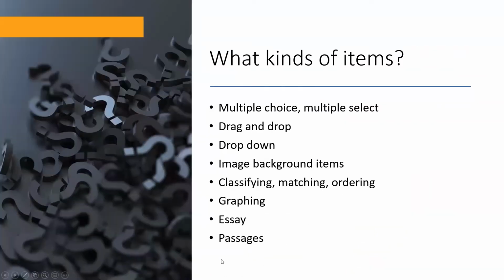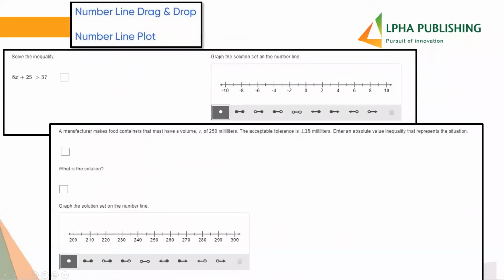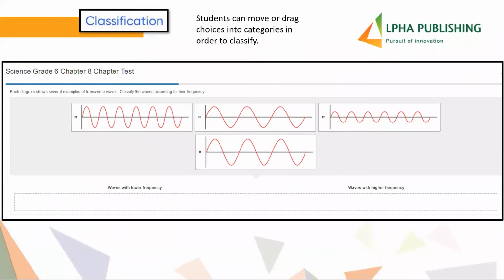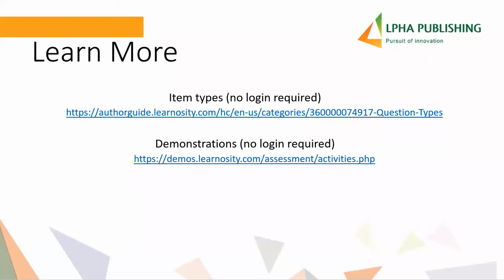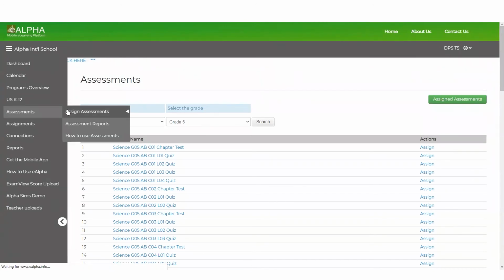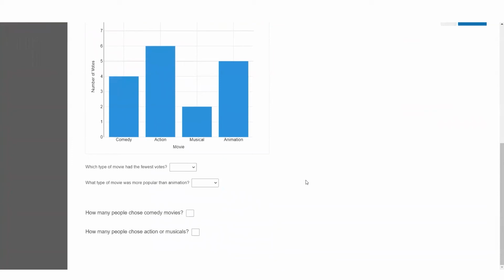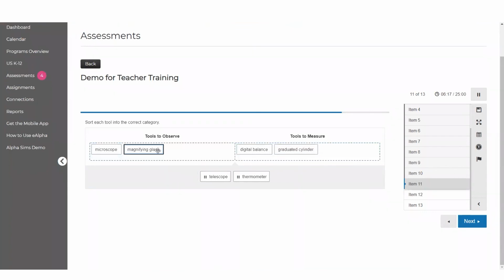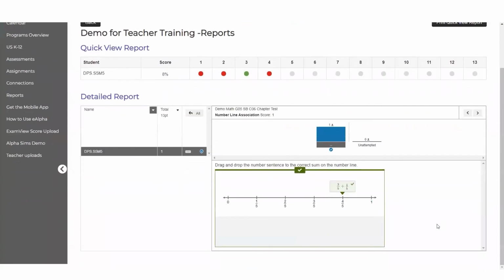Webinar Recording - Alpha Assessments Powered by Learnosity A How-To Guide!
Alpha Publishing hosted a webinar on Alpha Assessments Powered by Learnosity - A How-To Guide. Now available on eAlpha, your CLMS, Alpha Assessments provide 1000s of engaging, interactive, fun assessments for ELA, Math and Science grade 1 onwards.

During the webinar, Kelli Bergheimer, Alpha Publishings Mathematics and Science Supervising Editor for the U.S. School Division provided an overview of Alpha Assessments, and gave a live demo of the following;
-The various item types and questions across ELA, math, and science programs
-Show you how to build/find an activity and assign it to your students
-The Student Experience, including login, access the activity, take it and submit
-Show you how to access reports after an assessment has been completed